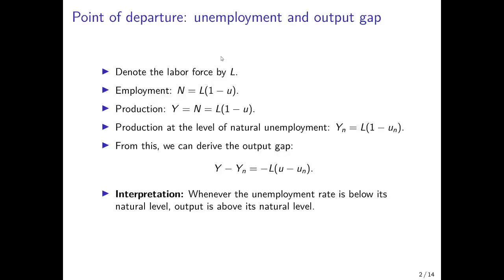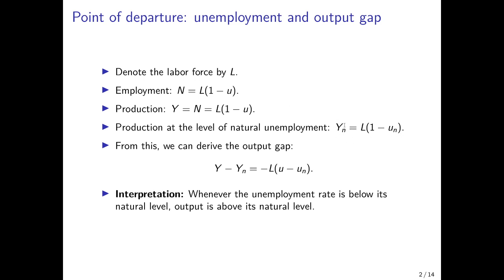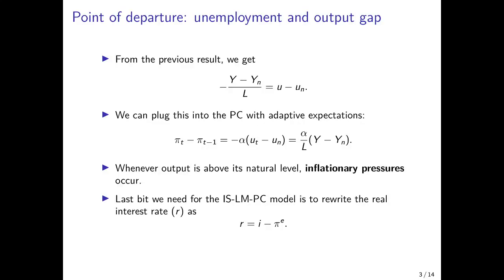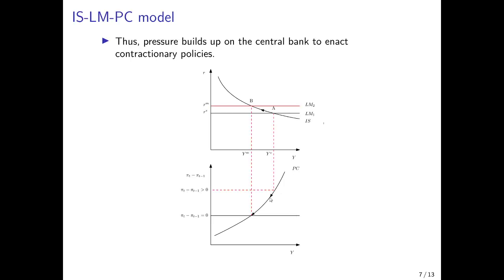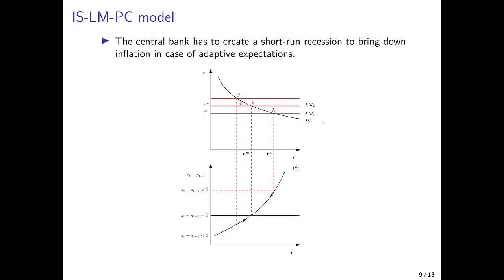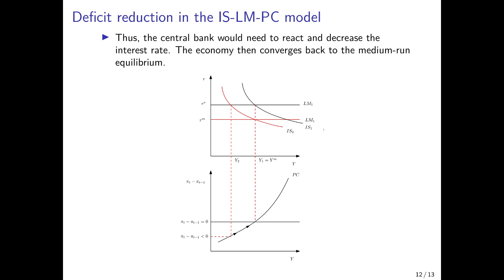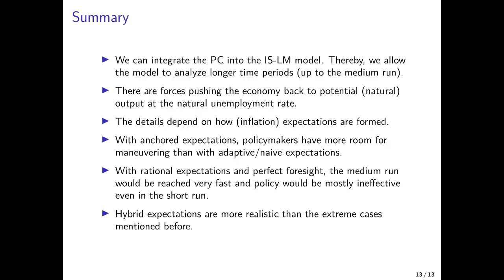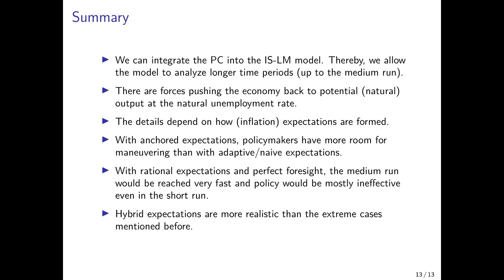Macroeconomics: The IS-LM-PC Model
I integrate the Phillips curve into the IS-LM model to analyze the dynamics of the macroeconomy up to the medium run. There are forces pushing the economy towards the natural output level. Longer deviations are associated with either upward or downward pressure on the inflation rate. I then use the framework to analyze the effects of fiscal consolidation in the short- and medium run.